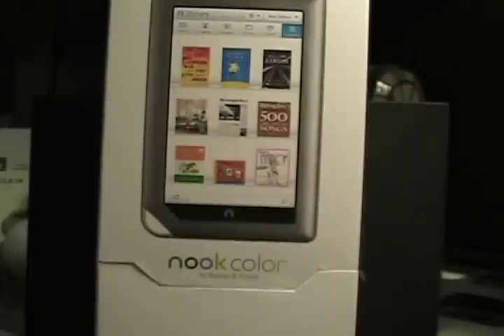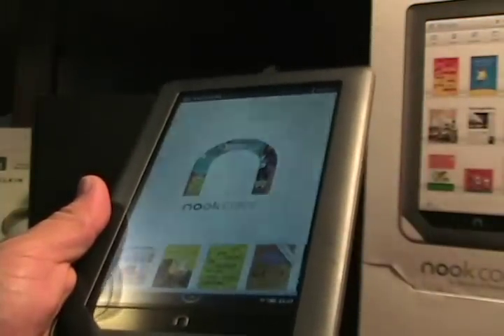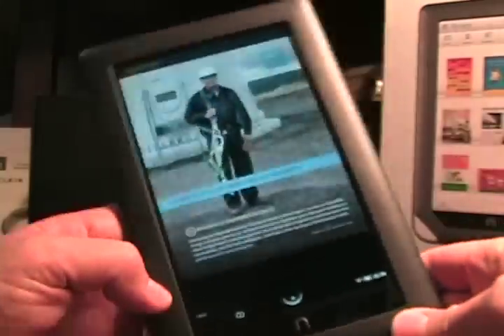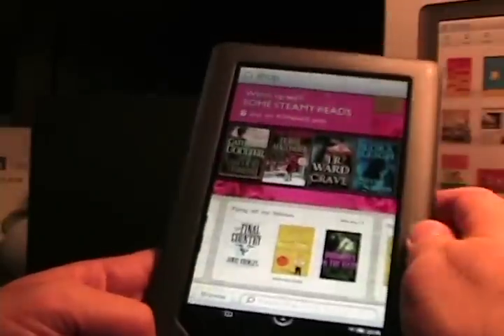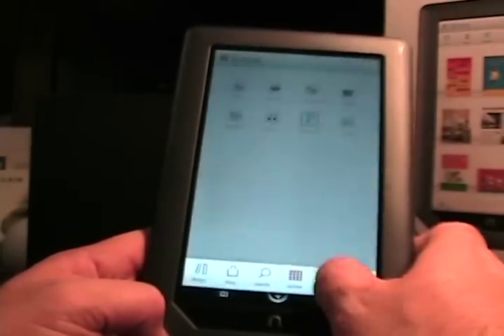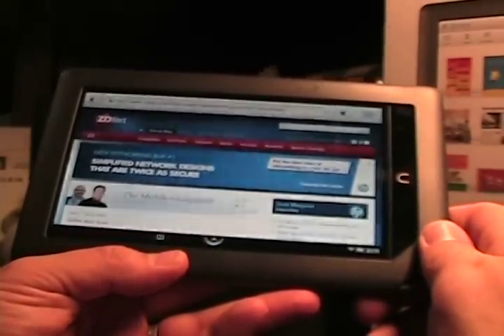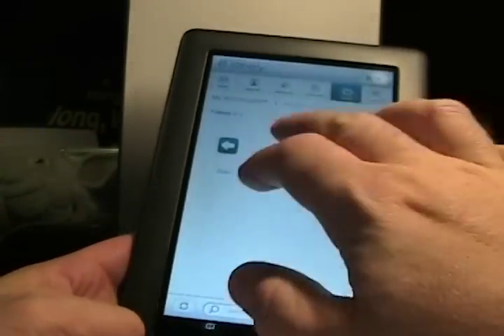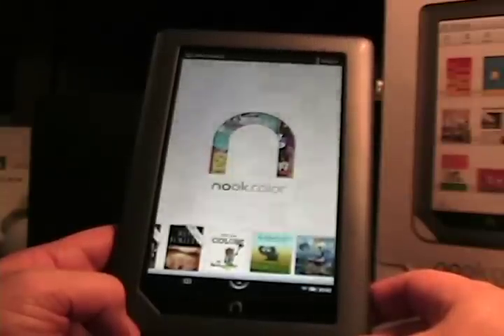Hands-on with the NOOKcolor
Barnes & Noble is rolling out their new color ebook reader called the NOOKcolor. The new device focuses on the magazine, newspaper, photo, web browser, and experiences for kids. At $249, it is a low cost tablet that has a lot of excellent functionality.